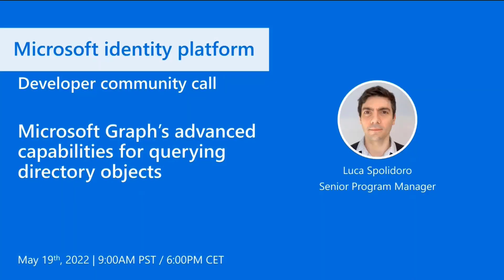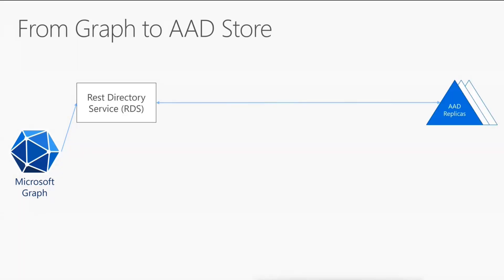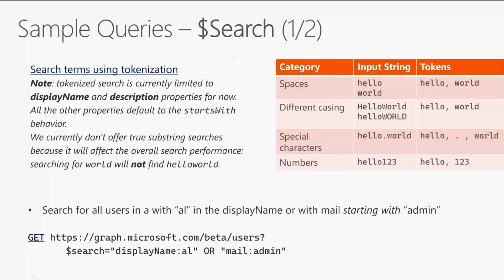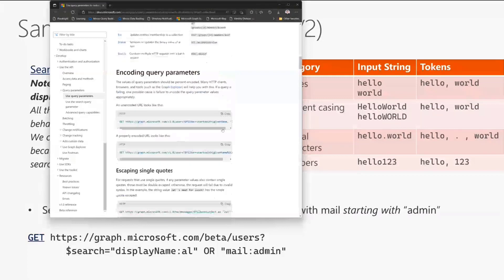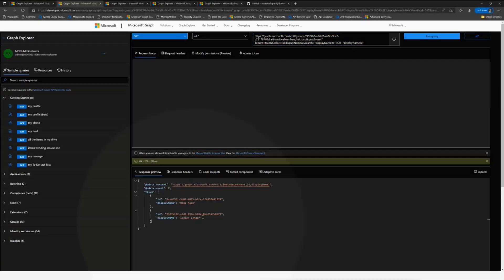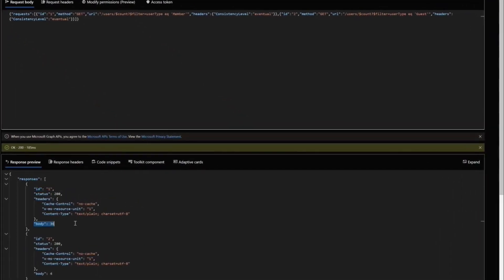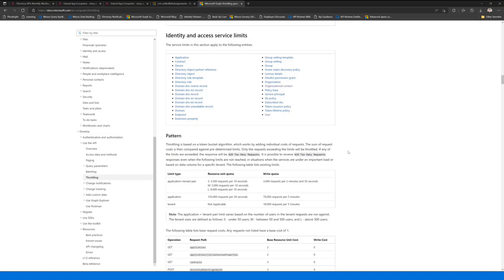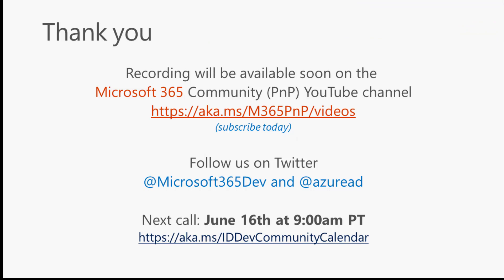Microsoft Graph’s advanced capabilities for querying directory objects – May 2022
This month’s in-depth topic:  Microsoft Graph’s advanced capabilities for querying directory objects – Microsoft Graph APIs expose Directory Objects (Users, Groups, Devices, etc.) to interact with Azure AD.  Learn how to unlock the full potential of our Directory Object APIs using the Advanced Query Capabilities that allow developers to Count, Filter, Search and Sort Directory Objects on more properties with more OData operators.   We cover - what are advanced query capabilities, architecture, walkthrough assorted query examples and SDK support (PowerShell, .NET), call out current limitations and conclude with Q&A.  Presenter:  Luca Spolidoro – Senior Program Manager, Azure Identity | @Licantrop0.   Recorded May 19, 2022.

• See the full blog post for this call in the Microsoft 365 platform community blog